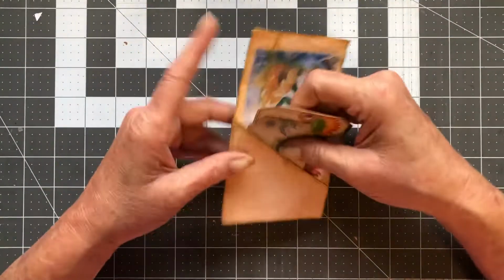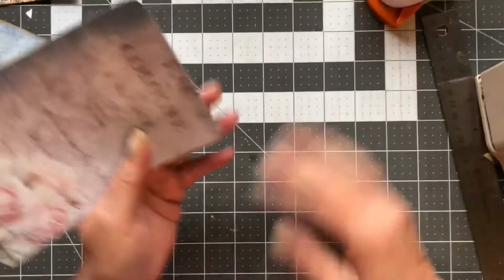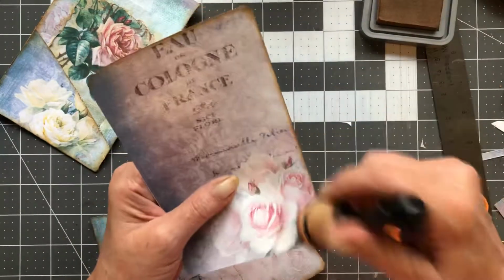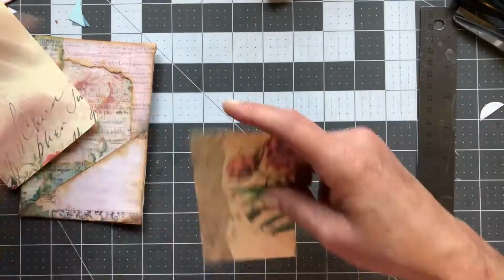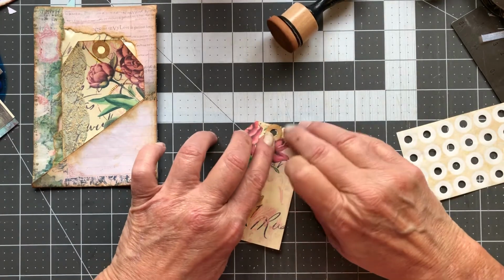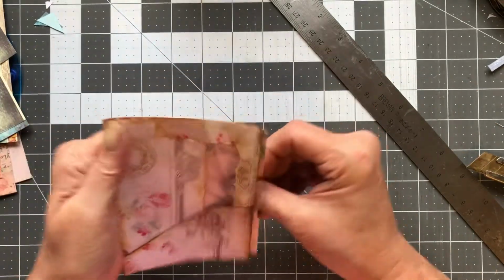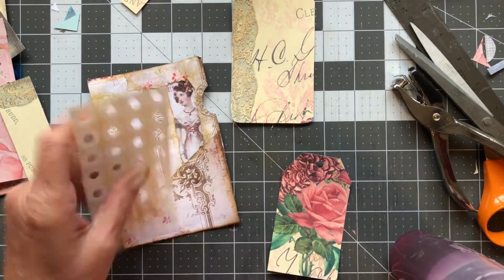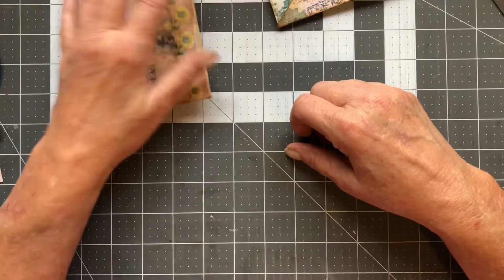3in15dfbc Challenge Week 5 Episode 1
This is her challenge. I just did my take on it. She is amazing and talented!

Susie